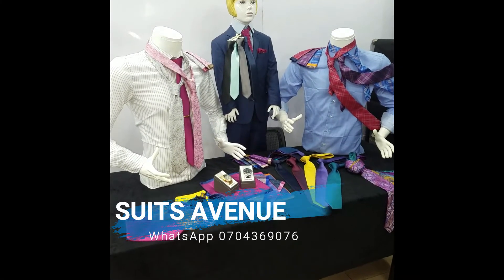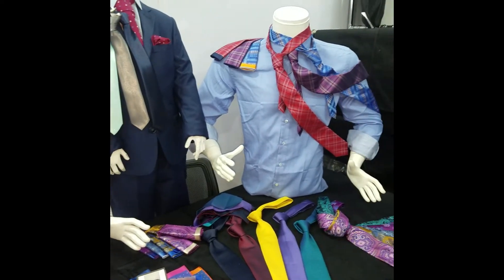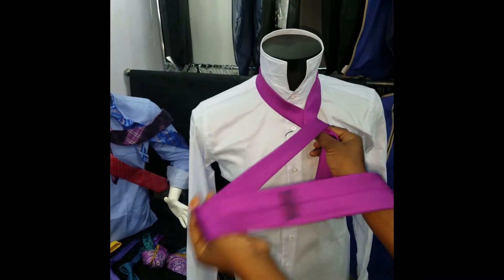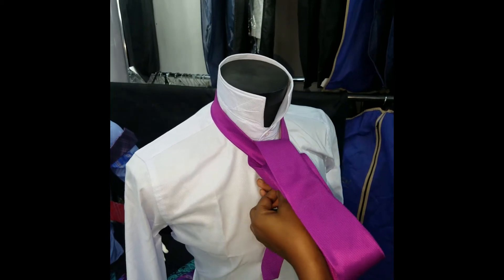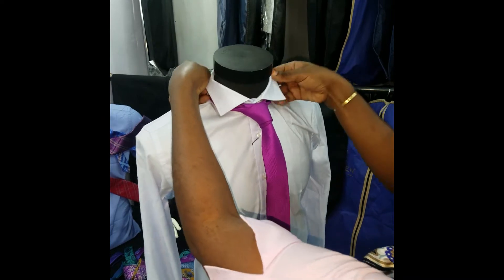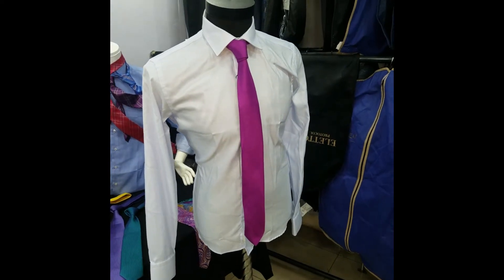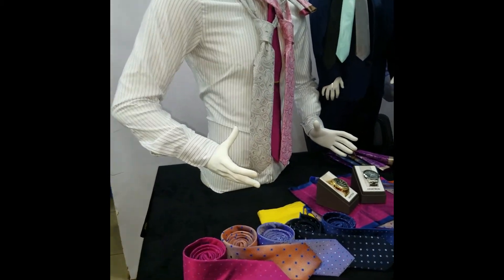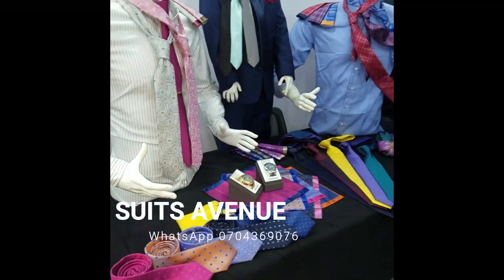🤵How to tie a Tie... The Prince Albert Knot🤵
Suits Avenue is in the men's Fashion First business!!  we find all things to help UG men dress smartly...this Tie knot is trending in UK and USA...
The Prince Albert knot:
Knot Size: 3/5       Symmetry: 2/5      Difficulty: 3/5

Step-by-step how to tie the Prince Albert knot:

Start with wide end on right slim on left
Move the wide end from the right to the left
Move the wide end under the small end and to the right
Move the wide end across the front and to the left
Move the wide end under the small end and move the knot up while pulling the smaller side down and it will tighten.. you are now complete with the Prince Albert Tie.

We show you how to tie...

m.me/suitsavenue